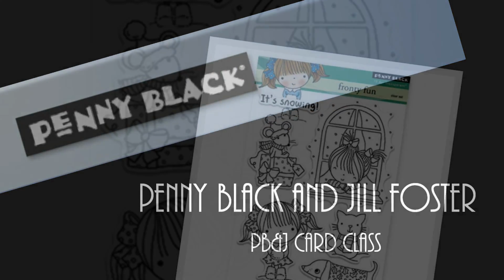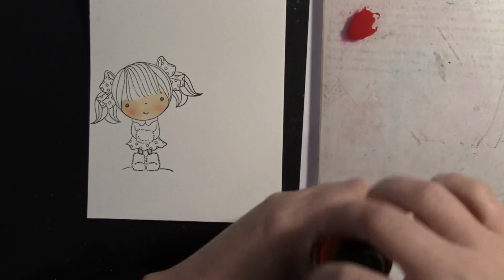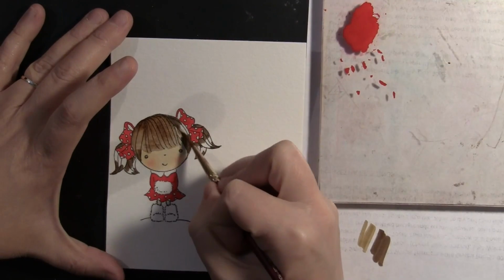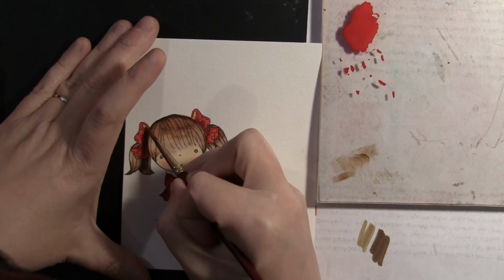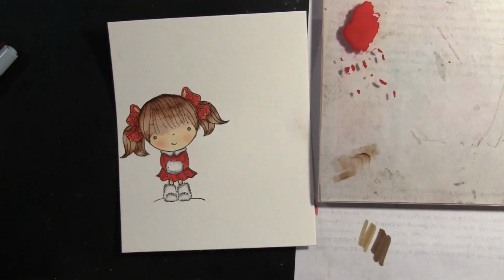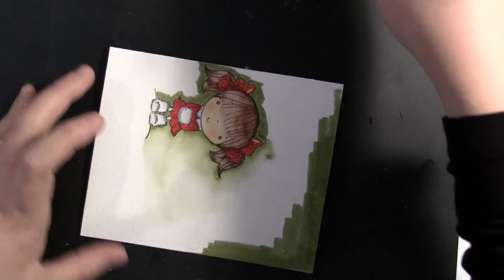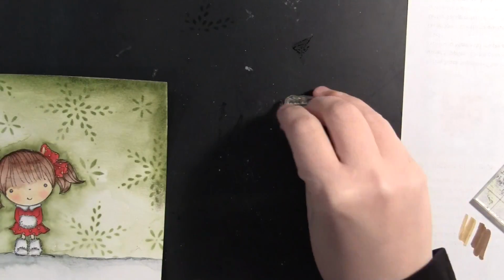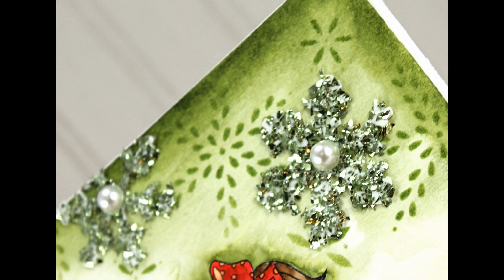PB&J Video: Mixed Media Watercolor